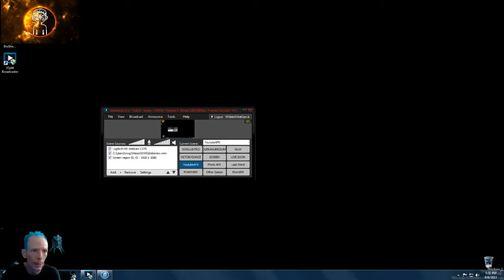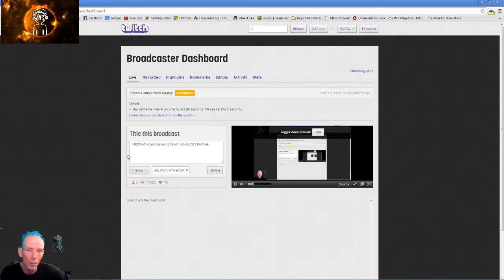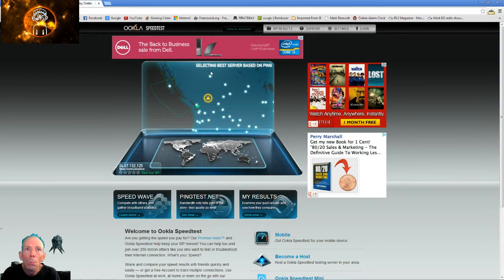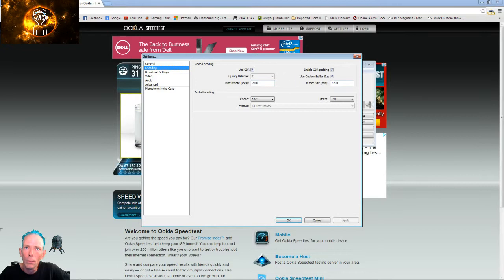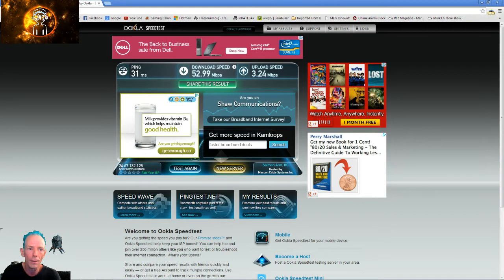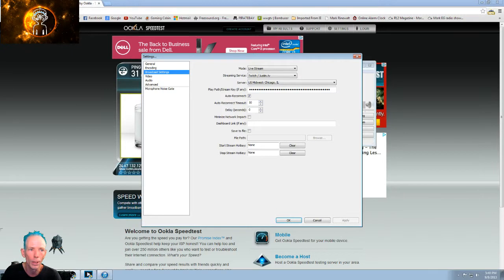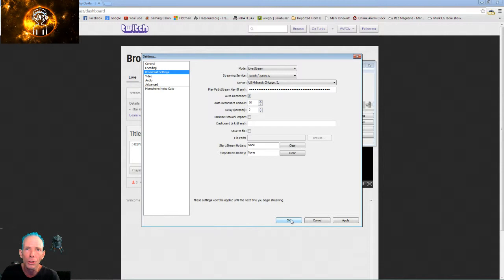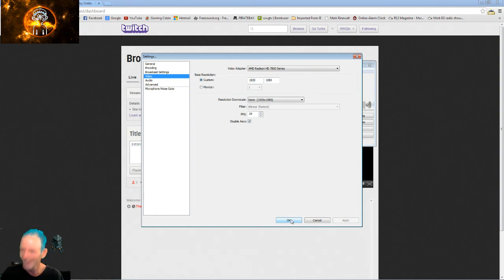How to Tweak your OBS Settings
WWG gives simple tips to tweak your OBS settings to help improve live streaming quality!